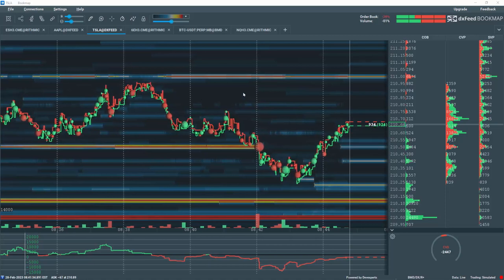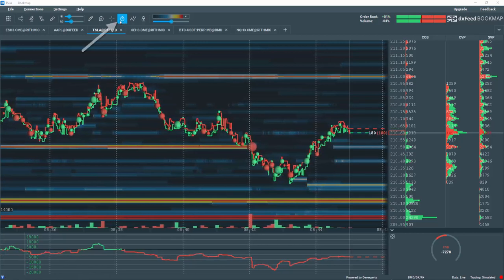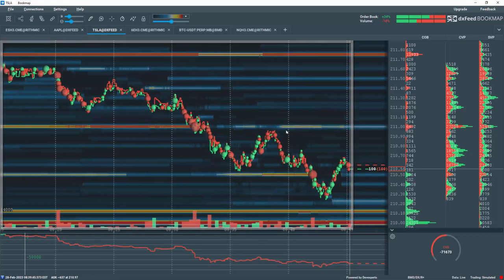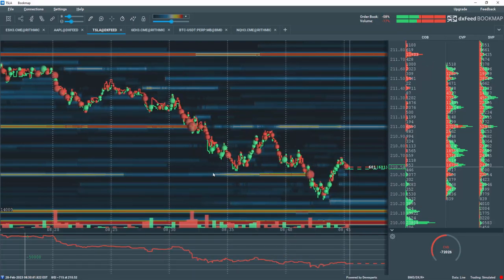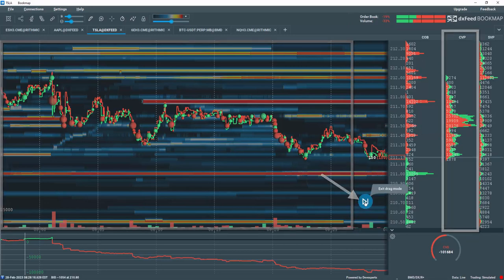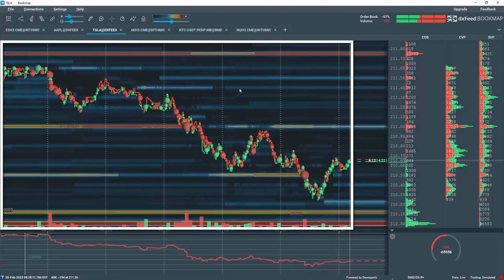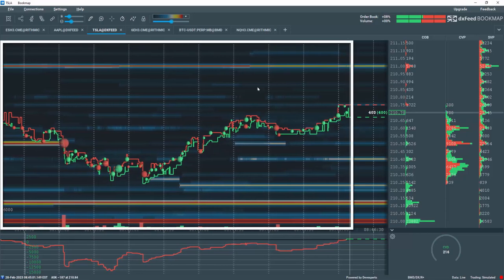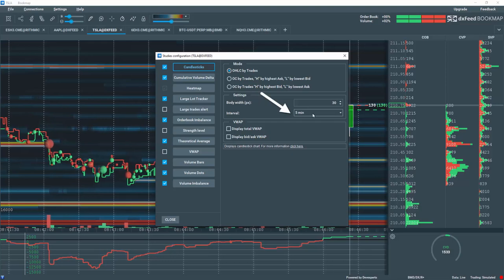Selecting Time Frames